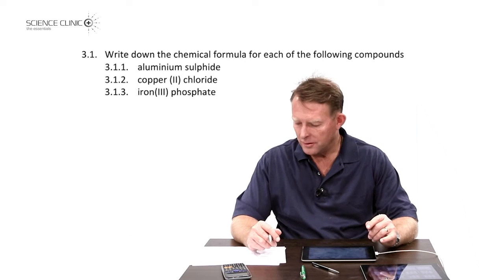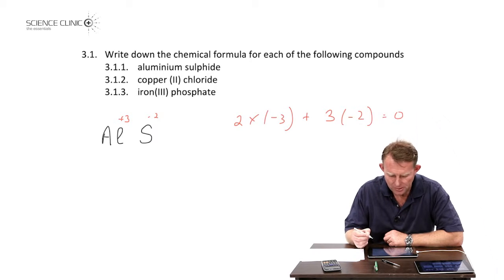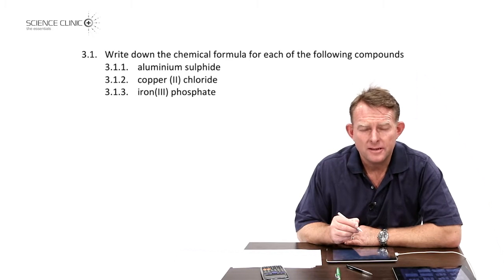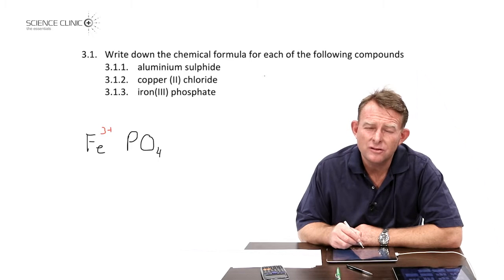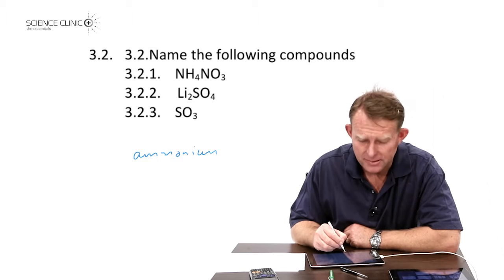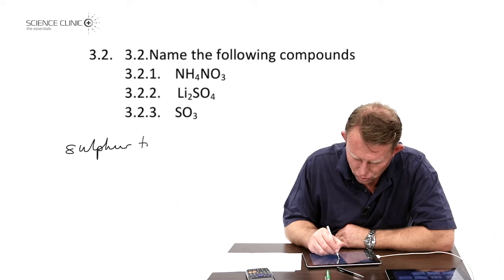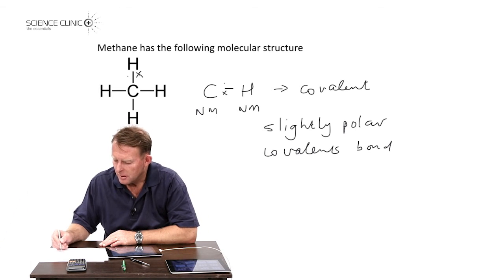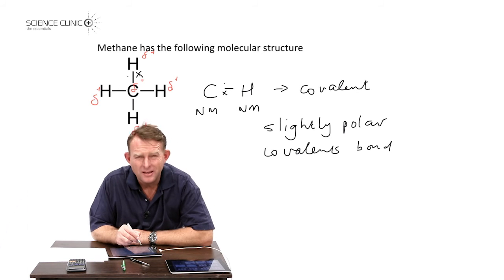Grade 10 Chemical Bonding - Question 6.1-6.3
This video lesson is a recording of Science Clinic's real-time and interactive Zoom courses. The presenter's video feed has been redacted. Join a course to discuss your questions with brilliant teachers and to practice exam questions with us.

Useful links:
1. For free theory notes
2.
3. Lesson videos for other topics/grades

Socials:
1. Instagram:  @science.clinic
2. Facebook This lesson is a recording of Science Clinic's real-time and interactive Zoom courses. The presenter's video feed has been redacted. Join a course to discuss your questions with brilliant teachers and to practice exam questions with us.

Useful links:
1. For free theory notes
2.
3. Lesson videos for other topics/grades